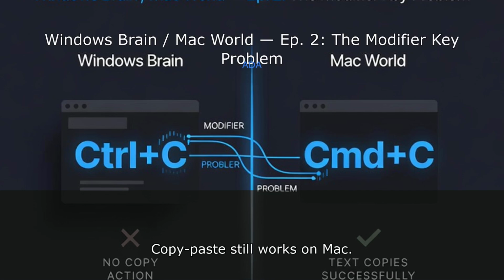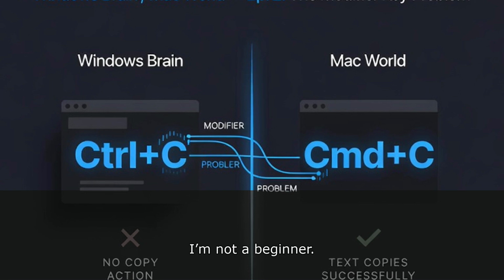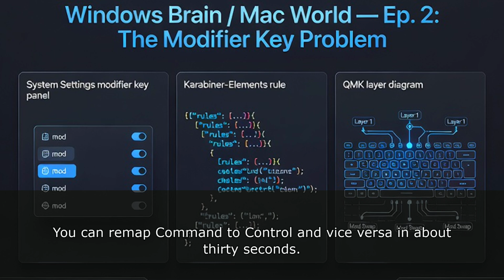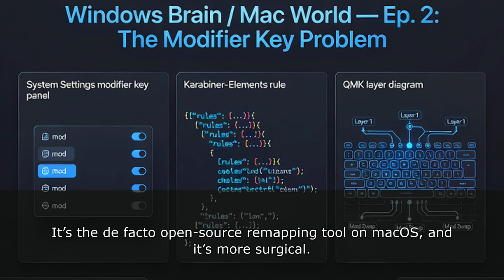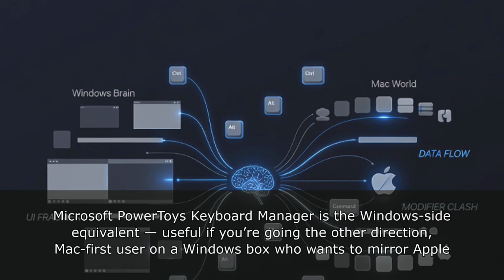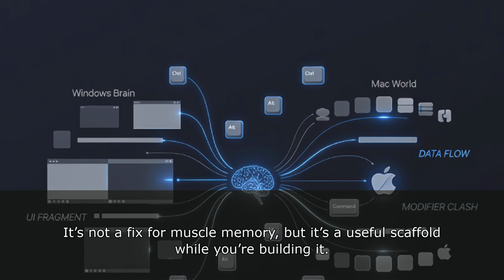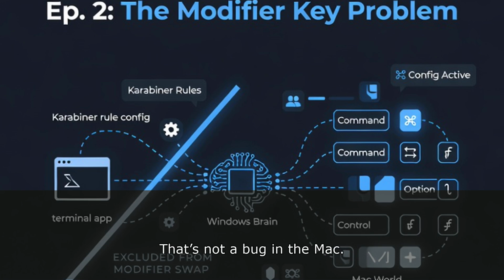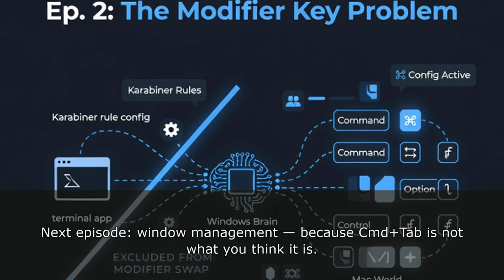Windows to Mac: The Modifier Key Problem Explained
Full analysis:

Chapters:
0:00 Cold Open — The Problem
0:30 What Actually Happened Day One
1:45 The Blanket Swap Failure Mode
2:45 Karabiner-Elements and Hardware Remapping
3:45 The Three Tools Worth Knowing
5:00 Monday Take — What I'd Actually Do
6:30 Closing

Sources:
- Reddit: Switching between Windows and Mac was way more annoying than I expected
- Reddit: How do you stop switching keyboard muscle memory between MacBook and ThinkPad?
- John D. Cook: Cross Platform Muscle Memory Guide
- ycombinator.com — HN discussion on modifier key remapping